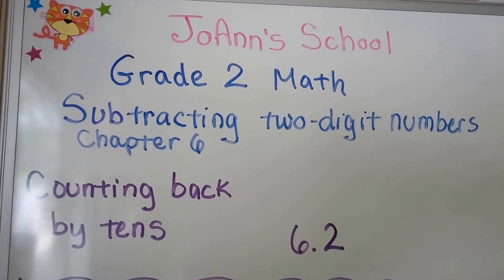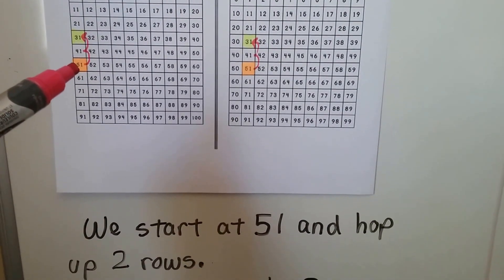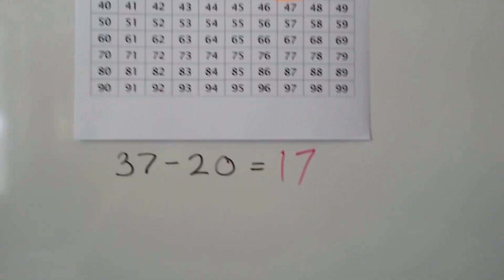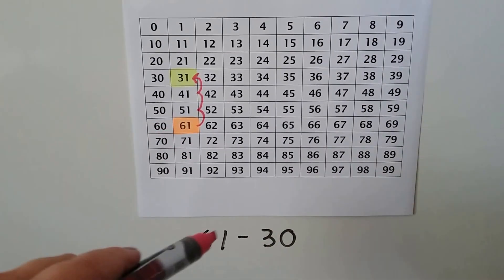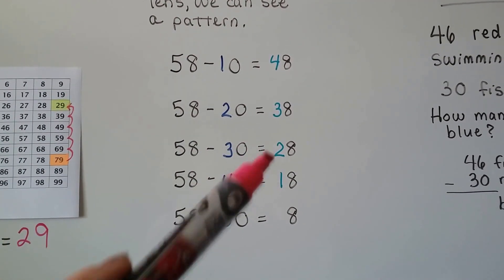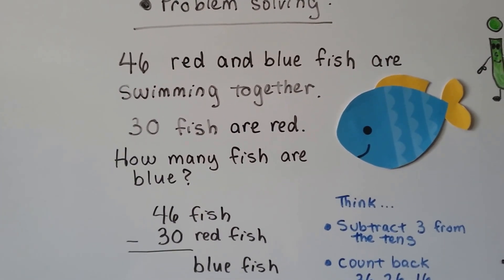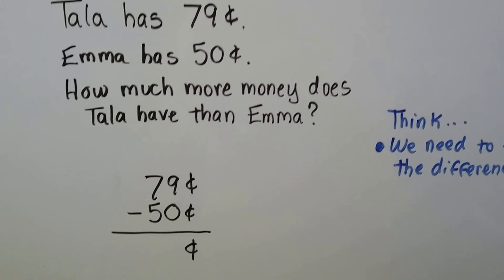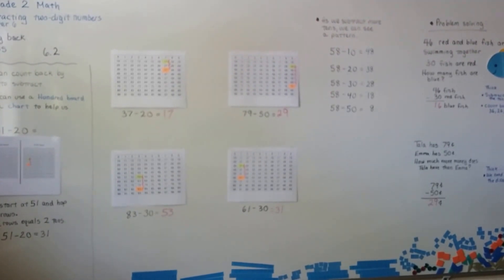Grade 2 Math 6.2, Counting back by tens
How to subtract by counting back by tens.  Using a hundred board to skip back rows by tens to find a difference. Two word problem examples are included. Page 167 in the Silver Burdett Grade 2 textbook.